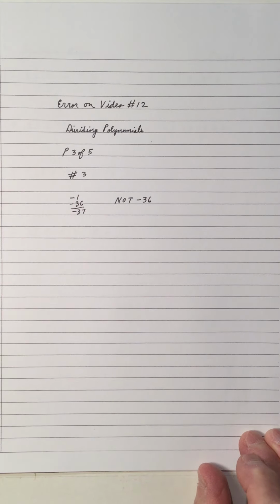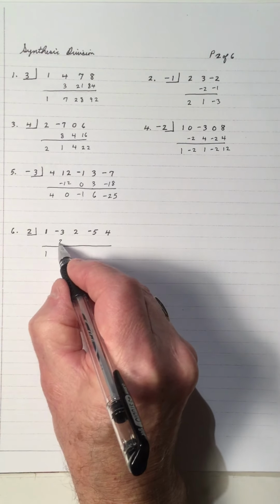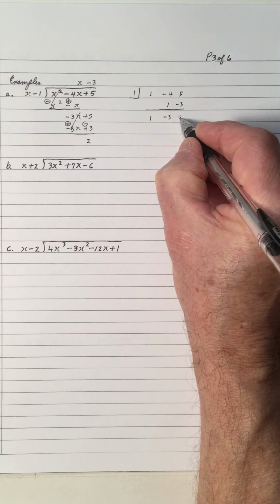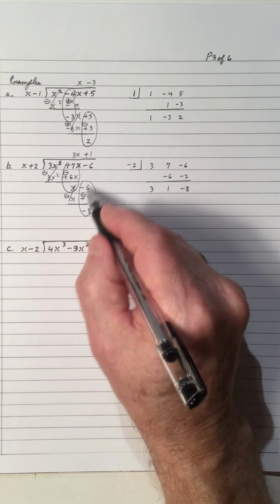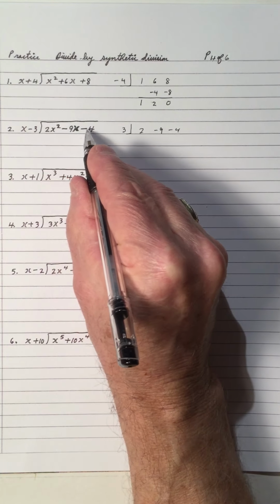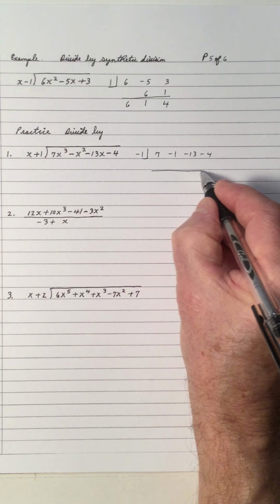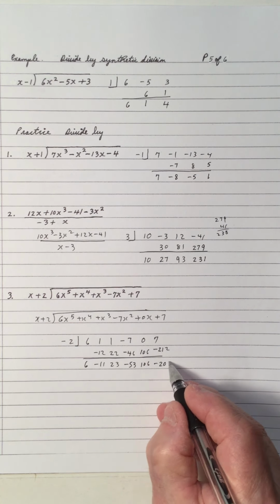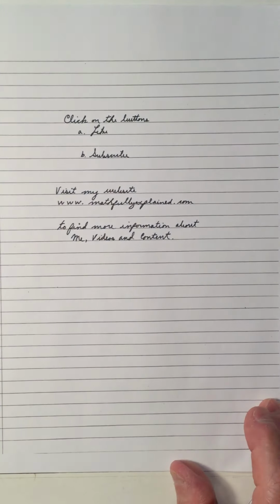Synthetic Division - Part I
Synthetic division # 1